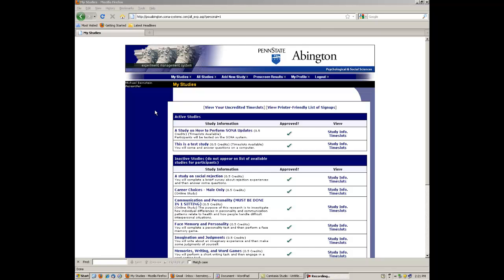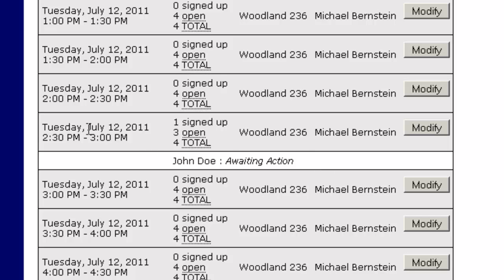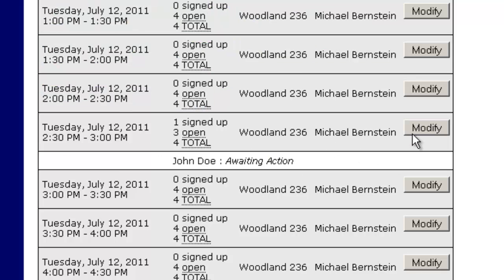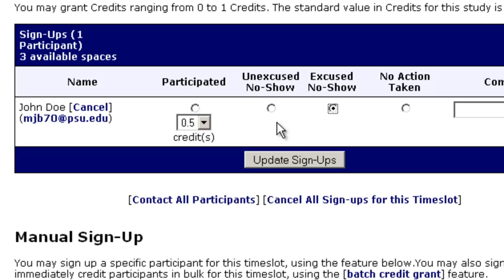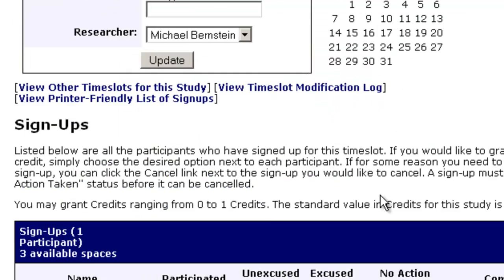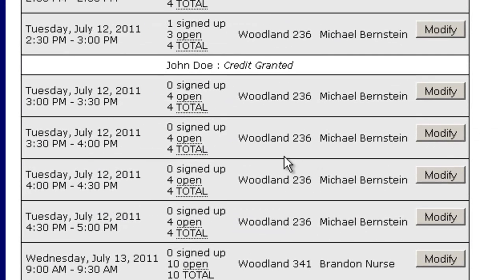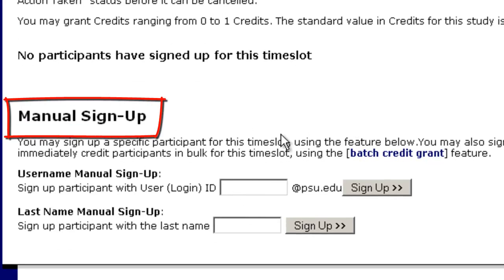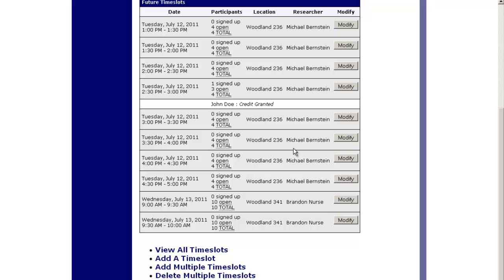SONA - Granting Credit (Researchers)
A tutorial on how to grant credit, assign no shos, cancel particiapnts, and manually sign up particiapnts in the SONA Particiapnt Pool Management software program.